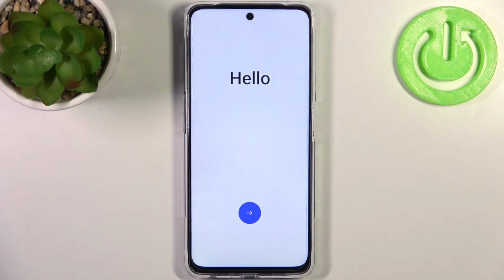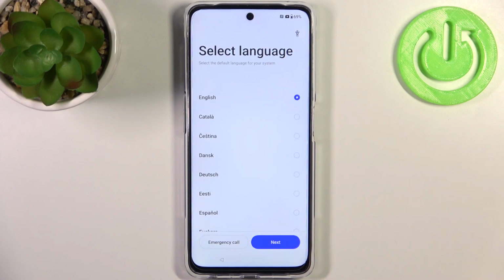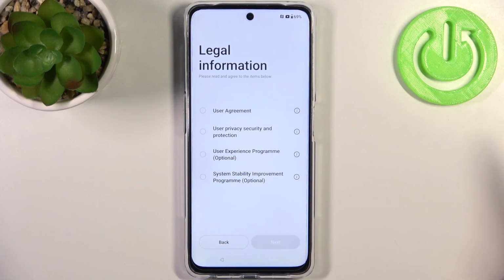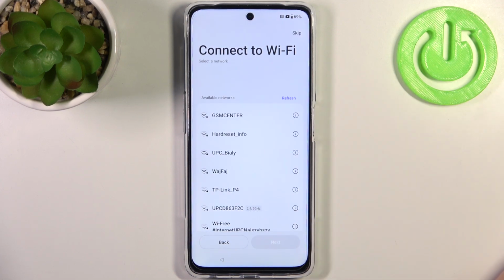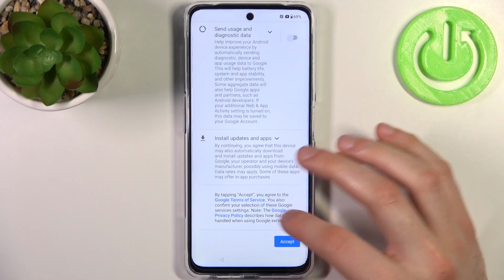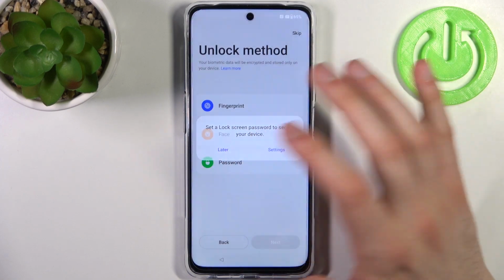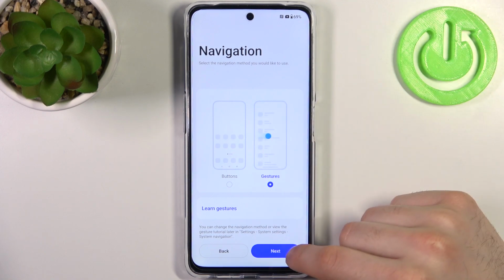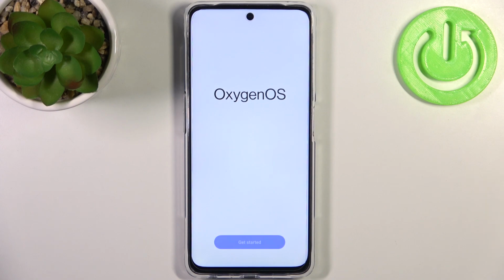How to Perform First Set Up on OnePlus Nord CE 3 Lite?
In this tutorial video, we will guide you through the process of performing the initial setup on your OnePlus Nord CE 3 Lite smartphone. From unboxing the device to configuring essential settings, we will walk you through each step to ensure a smooth and hassle-free setup experience. Whether you're a new user or upgrading to the OnePlus Nord CE 3 Lite, this video will help you get started with your device in no time.

How to turn on OnePlus Nord CE 3 Lite for the first time?
How to connect to Wi-Fi during initial setup on OnePlus Nord CE 3 Lite?
How to set up a Google account on OnePlus Nord CE 3 Lite?